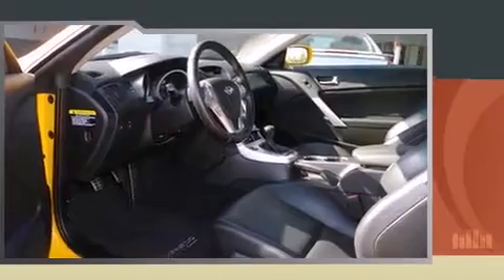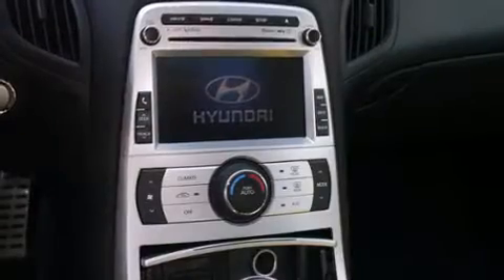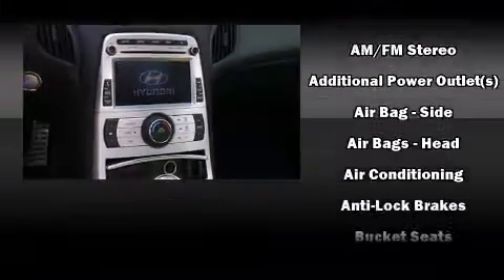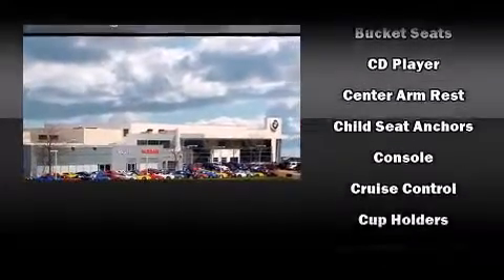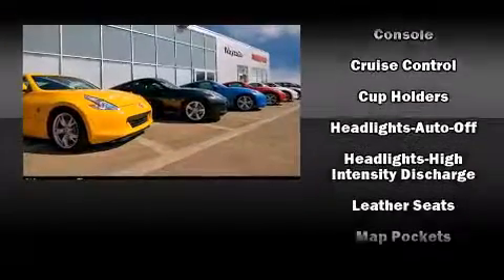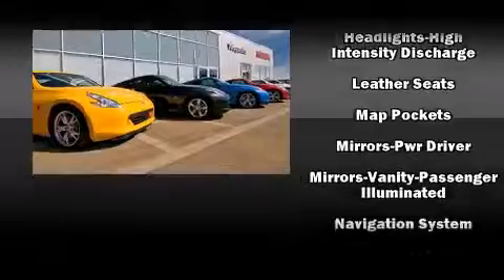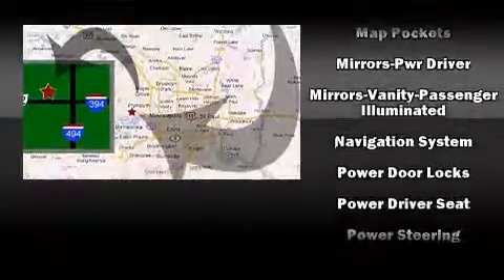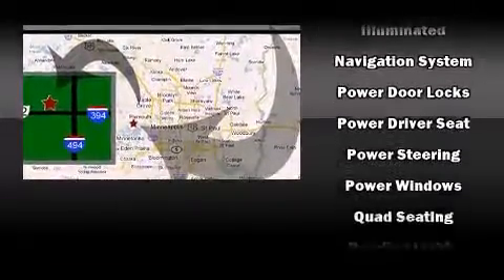2010 Hyundai Genesis Coupe 3.8L Man Track w/Nav V6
Wayzata Nissan
15906 Wayzata Blvd.

Climb inside the 2010 Hyundai Genesis Coupe. Hyundai made sure to keep road-handling and sportiness at the top of it's priority list. It features a standard transmission, rear-wheel drive, and a refined 6 cylinder engine. All of the premium features expected of a Hyundai are offered, including: a tachometer, adjustable headrests in all seating positions, a trip computer, front fog lights, power windows, remote keyless entry, and leather upholstery. In the event of a rollover collision, side curtain airbags provide additional protection for outboard seated passengers. You will have a pleasant shopping experience that is fun, informative, and never high pressured. Please don't hesitate to give us a call.